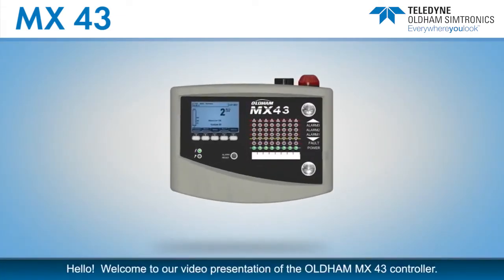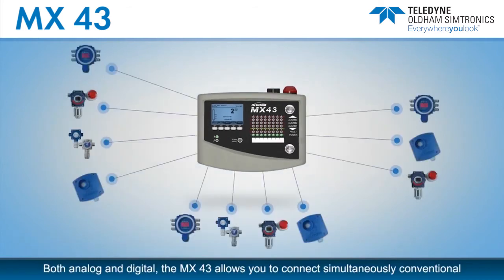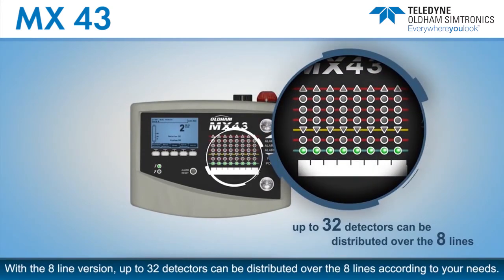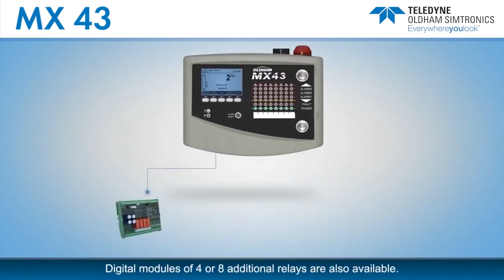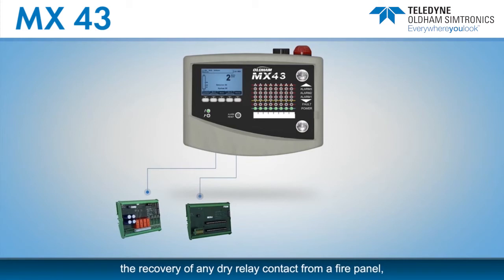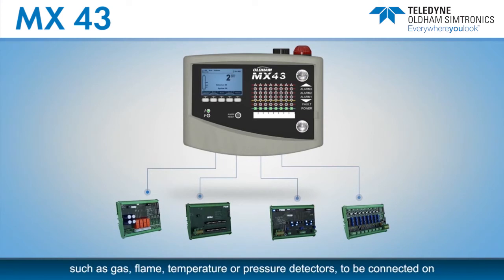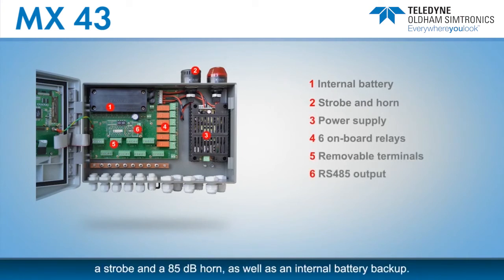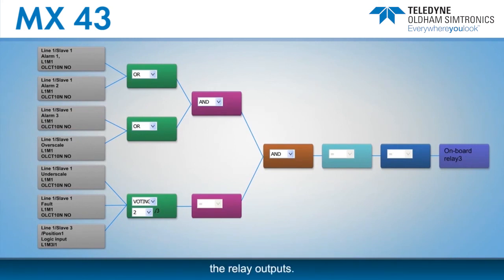Introduction of the MX43 - Teledyne Gas and Flame Detection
Fully scalable, and designed to functional safety
performance level 1 standards, the MX 43 is an analog
and digital controller that continuously measures and
controls gases in the atmosphere.
The MX 43 gas detector manages both digital lines
and analog channels, and covers all needs for a wide
variety of gas monitoring applications.
The MX 43 digital technology allows up to 32 detectors
to be distributed on 8 lines for increased cost savings.